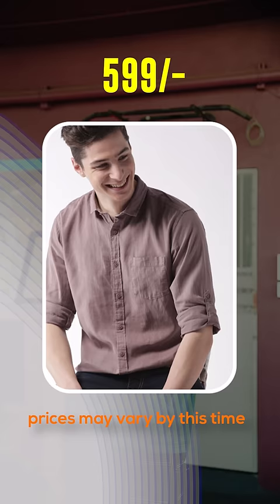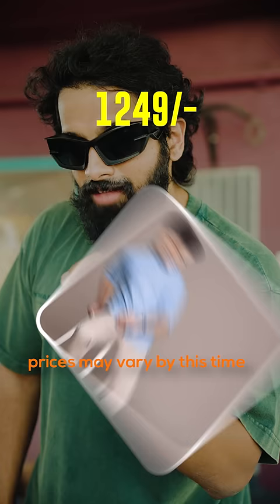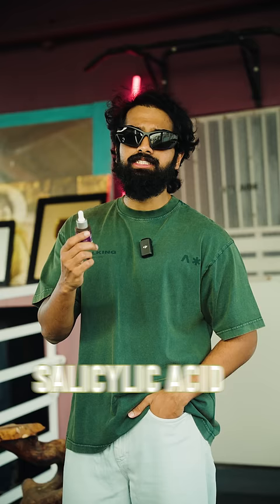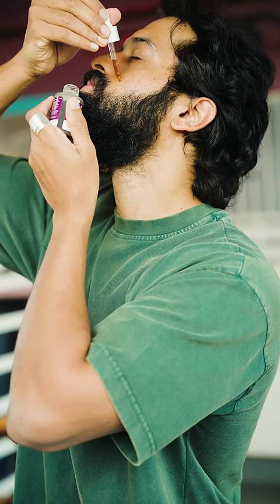Birthday Party undi *OUTFIT* Cheppu 👕👖👟...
Shirts links

TITLE: Anna PELLICHUPU Ki Naku *OUTFIT* Cheppu 👕👖👟